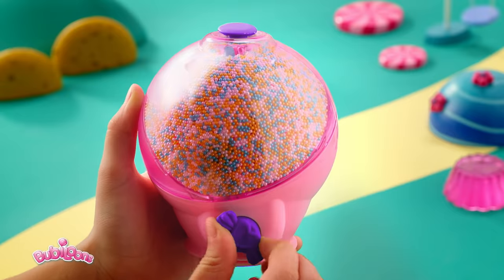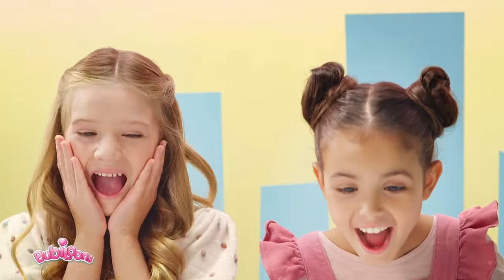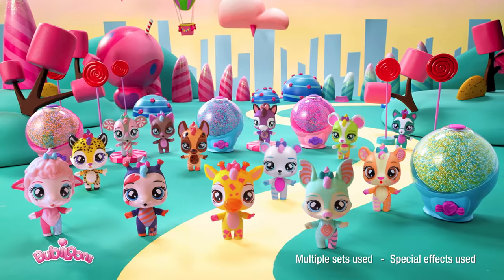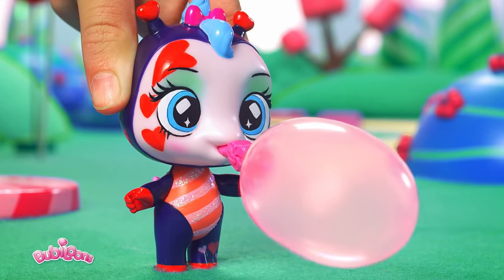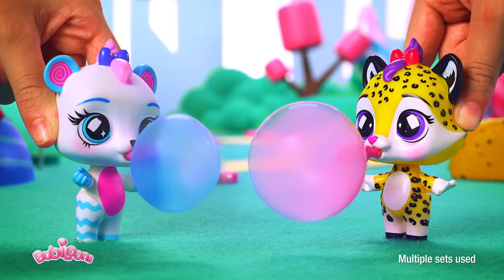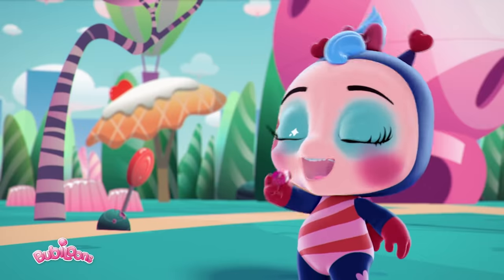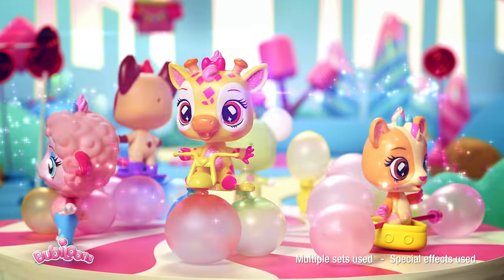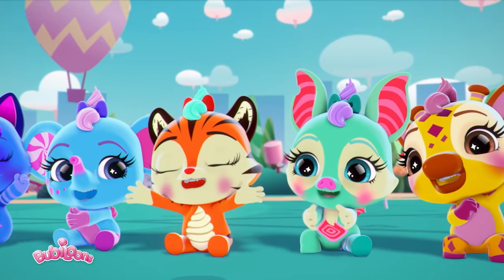NEW ✨ BUBILOONS ❣ TOYS for KIDS 🧸 TV Commercial Spot US 🕓 30"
Bubiloons are the animals that can make bubbles with their mouths. Spin the wheel on the capsule and unveil the surprise Bubiloons animal inside! Each capsule comes with 8+ surprises and you'll be able to make bubbles by squeezing your Bubiloons head. Separate the bubble from the animal to decorate it with the beads and create amazing accessories! 12+1 to collect!

Cartoons for kids! Animation, friends, magic and fun! Children will have a blast with our cartoons! We have safe videos for kids and loads of adventures for every child to go on! Many new surprises are on the way!

Cry Babies in English! Discover the power of friendship, empathy and teamwork alongside all the Cry Babies Magic Tears! Full episodes with new animated adventures for girls and boys to enjoy! Watch Cry Babies in English while they overcome challenging situations together in the Magic Tears World. They're cute, they're fun and they have magic tears with special powers! Enjoy full episodes, collections, compilations and many more surprises of Cry Babies in English!

Bloopies in English! Let's go under the sea and watch our new cartoon series: Bloopies! Bath time has never been this fun! Enjoy full episodes of Bloopies in English and get to meet their newest and cutest friends: the Shellies! These tiny and cute mermaids will help your new friends Bloopies to overcome difficult situations while living amazing adventures together! Loyalty and friendship have never been this important! Don't miss our full episodes of Bloopies in English!

VIP Pets in English! Enjoy amazing adventures with your new favourite friends: the VIP Pets! The coolest pets with a passion for hair! Join them to have thousands of adventures together: go to shows, exhibitions, skate and enjoy many other great surprises that await for you in the VIP Pets world. Together you can also visit Fabio & Fabia’s Hair Salon to get an exciting new look: new hair, let’s dare! Don’t miss the new episodes of VIP Pets in English and don’t forget that no one can stop us because we are together!